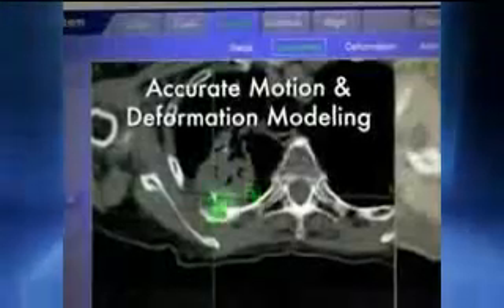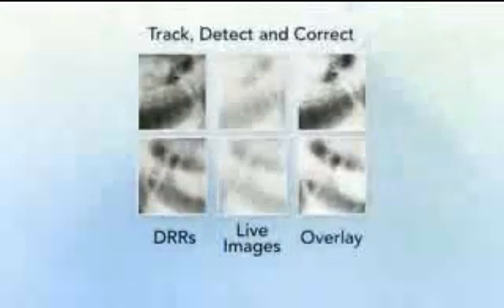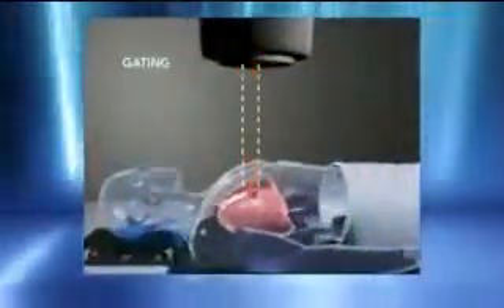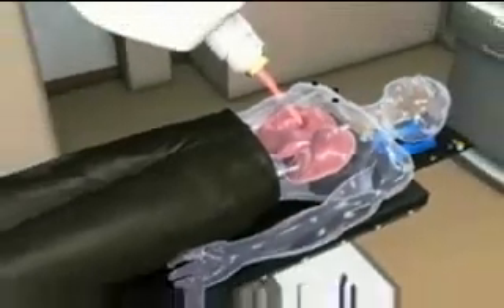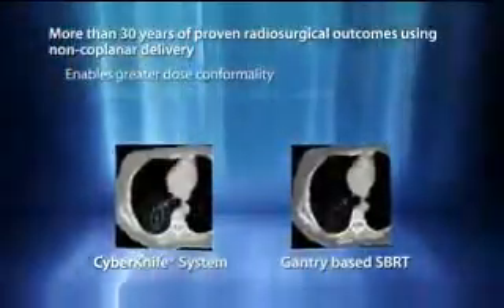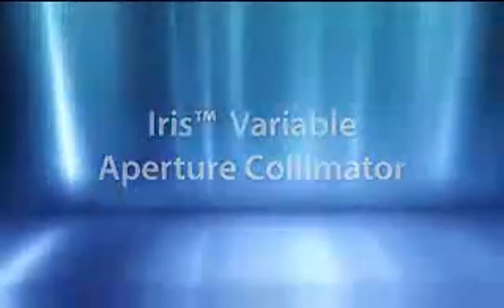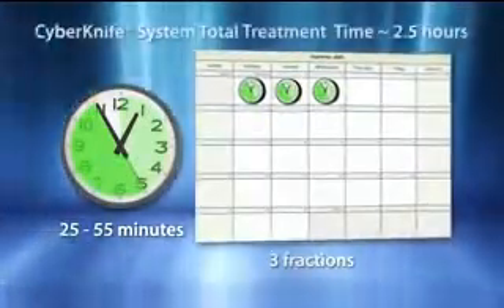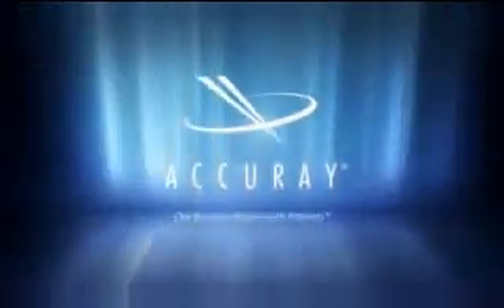Lung Cancer Treatment with Colorado Cyberknife VSI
Recent studies have found lung cancer treatment with Cyberknife VSI radiosurgery to be an effective treatment option for medically inoperable lung cancer patients as it provides good local control and survival rates. Treating lung tumors is particularly complex due to movement with respiration and nearby critical structures. This is especially the case for central and chest wall tumors, which are located in close proximity to such critical anatomical structures.

Lung Optimized Treatment with Colorado Cyberknife VSI offers the accuracy and steep dose fall off required to safely treat lung tumors, even those close to such critical structures. Simulation and comparison workflows, combined with unique tracking modes, allow the clinician to select from multiple, non-invasive options, providing lung SBRT patients the optimal non-invasive treatment option, regardless of tumor location.